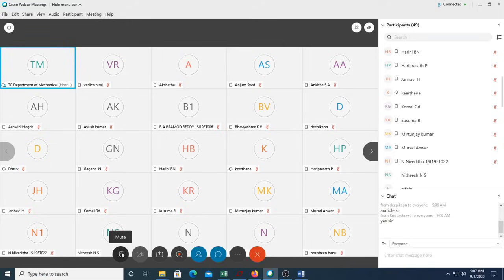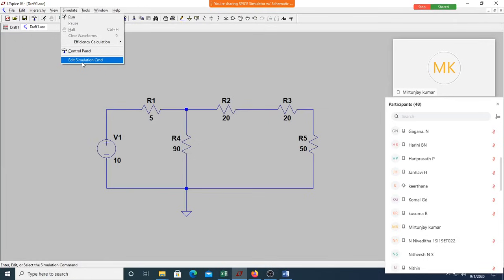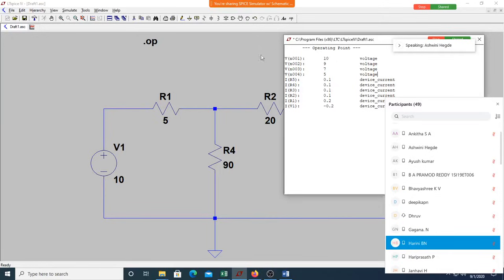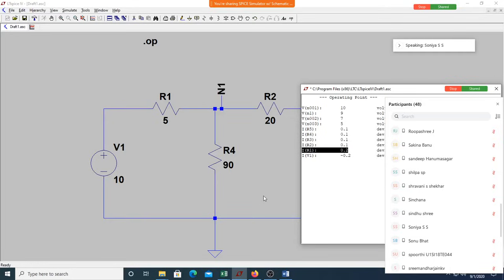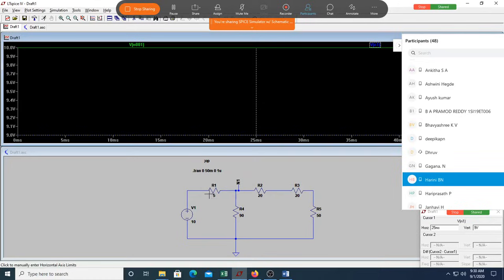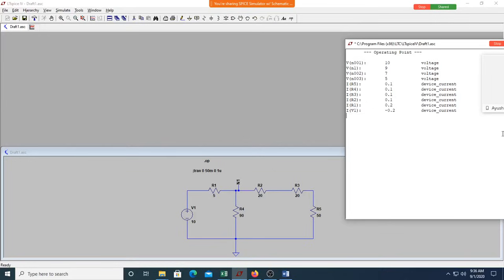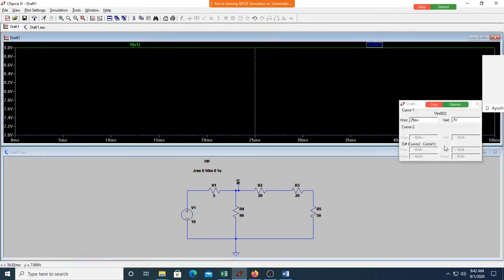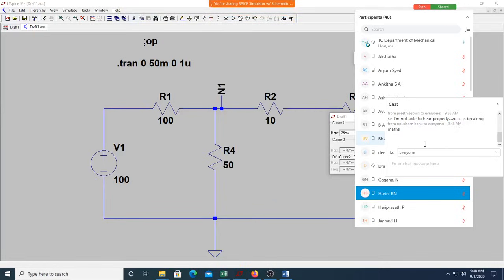KVL KCL verification using LT SPICE